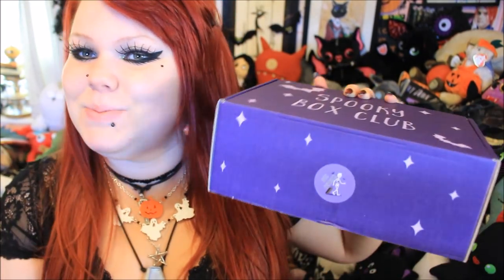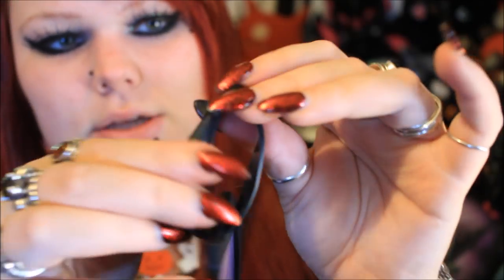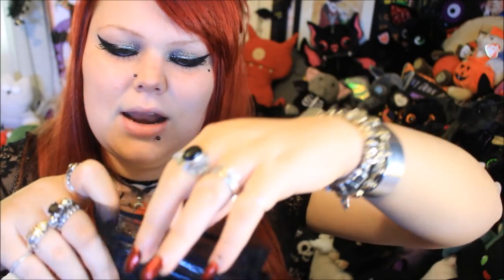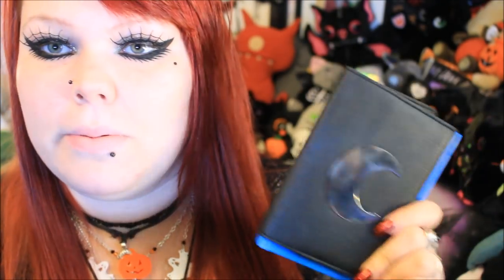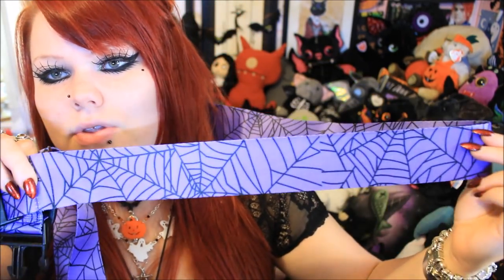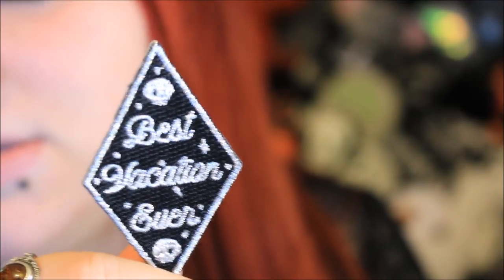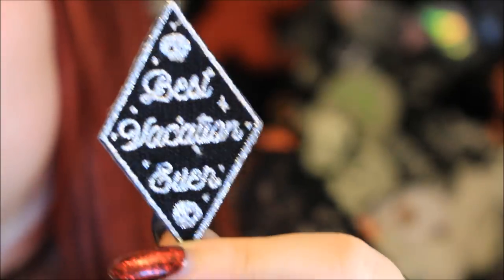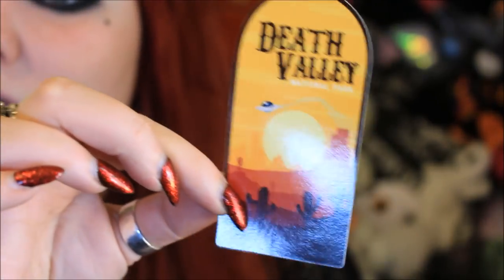GOTHIC GLOBETROTTER - Spooky Box Club October Unboxing (Box 1)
This video features the first October 2017 SPOOKY BOX CLUB which was Gothic Globetrotter theme.  I received it on 27/10/17. The box includes a lots of travel items.   Really enjoyed this box, thank you Spooky Box Club.

FACEBOOK HALLOWEEN PAGES!

My DEPOP store:
Thehauntedbat

Thehauntedbat

TheHauntedBatCrafts